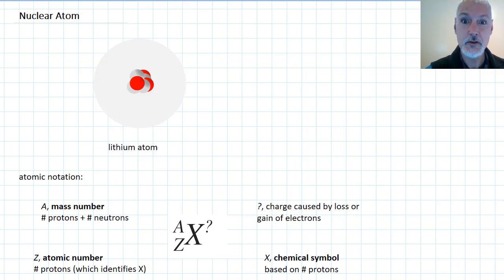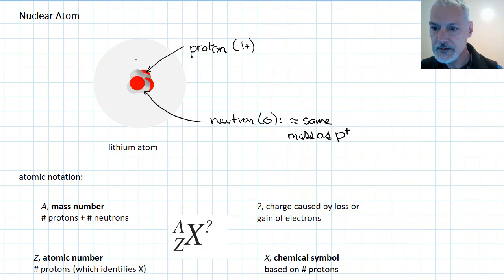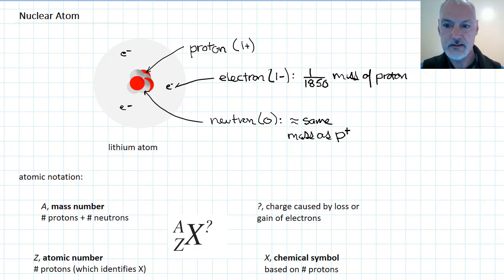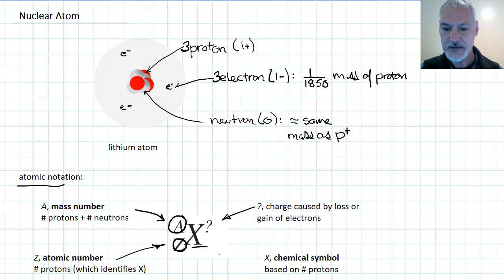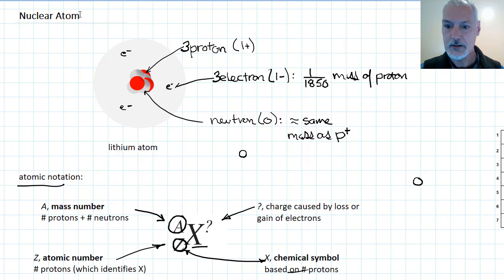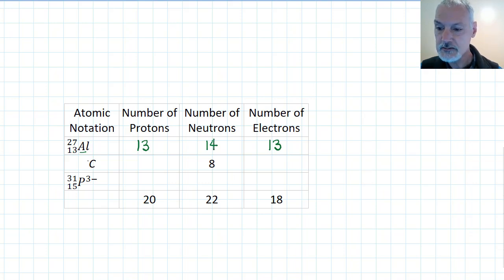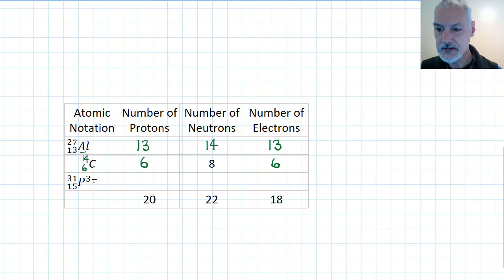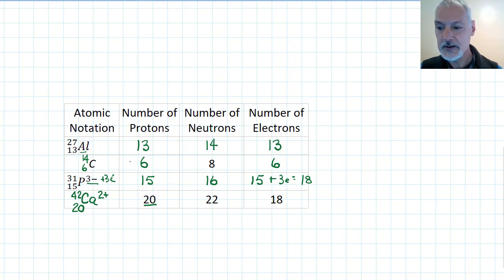Structure 1.2.1 The Nuclear Atom [IB Chemistry SL/HL]